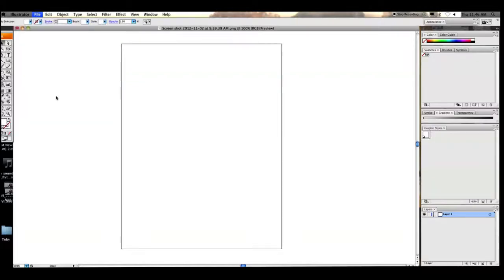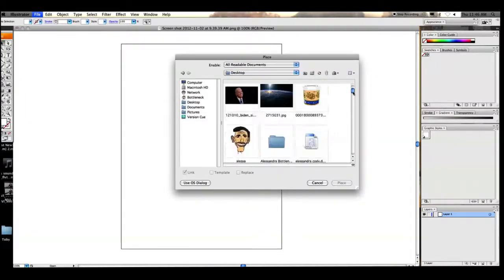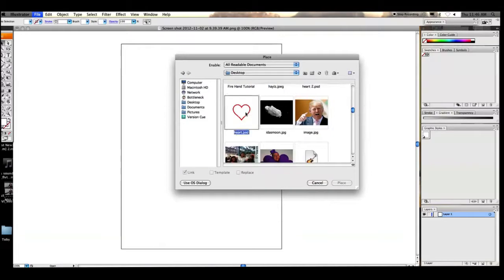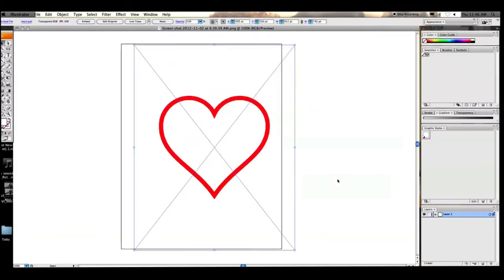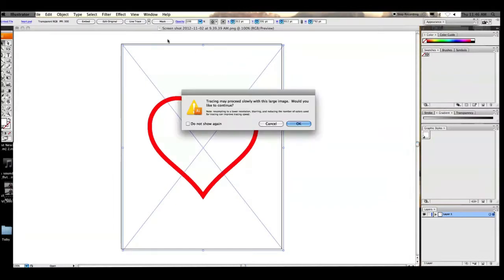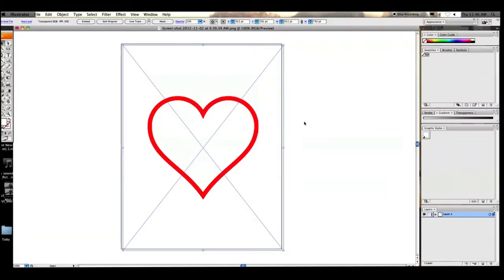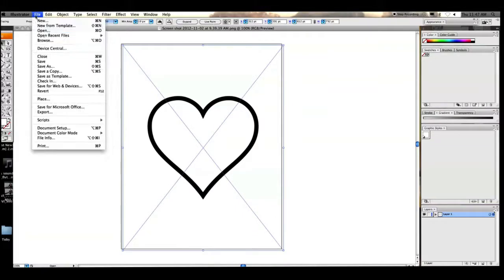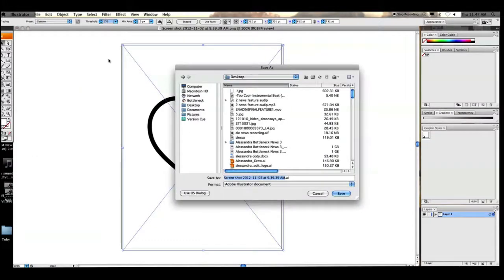Tutorial 1 in Illustrator